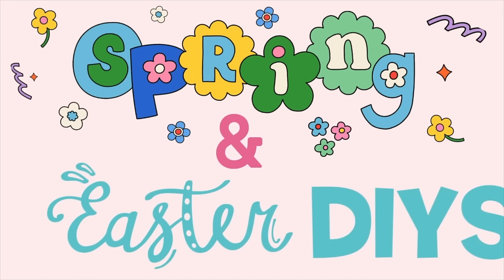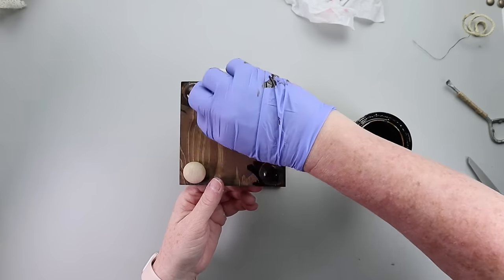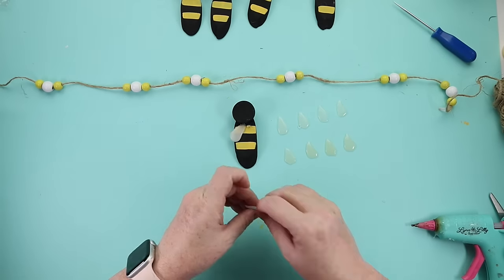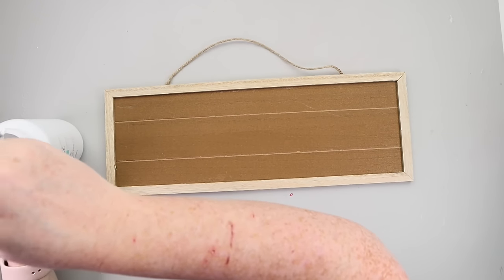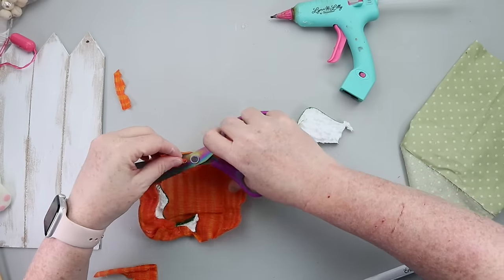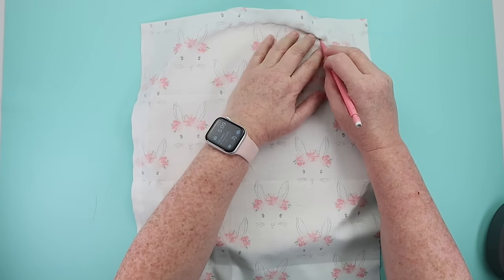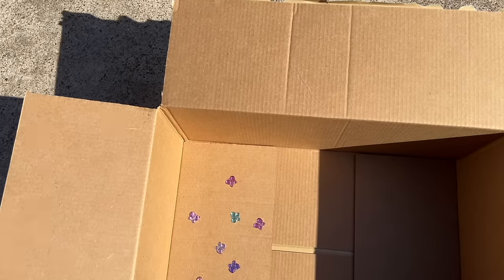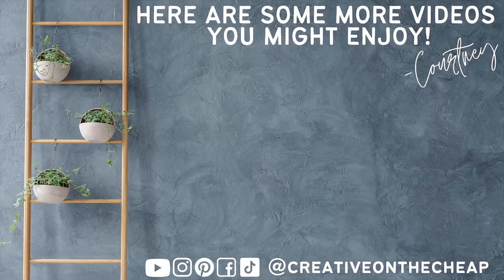🌸25 SPRING & EASTER DIY Home Decor Ideas! EASY DOLLAR TREE DIYS!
Spring is around the corner! These are perfect projects to decorate your home.

🌟WANT THE INSIDE SCOOP ON CREATIVE ON THE CHEAP?
Join my weekly newsletter and become part of the Creative Club!  Get exclusive freebies, sneak peeks, dedicated giveaways, and so much more!

❤︎ SUPPLIES USED/MENTIONED ❤︎
Surebonder Detail Tip Glue Gun
Tin Snips
Wagner HT 400 Crafting Heat Gun
Fiskars Paper Cutter
Silicone Paint Mat
Glue Skillet
Tube Turnkey
Gorilla Clear Grip
Gorilla Glue Adhesive Spray
Loctite Glue
Epson Sublimation Printer
Auto Tumbler Heat Press
Wood Rounds

$10 off any cutting machine or heat press (no minimum)
Excludes: materials, accessories, mystery boxes, etc.
US and CA only
Unlimited uses per code
Expires 12/31/24

🐶🐶 Follow the adventure of my two golden retrievers!

💌 Happy Mail:
Creative on the Cheap
1251 Pin Oak Road
Suite 131-220

♡ Happy Crafting!